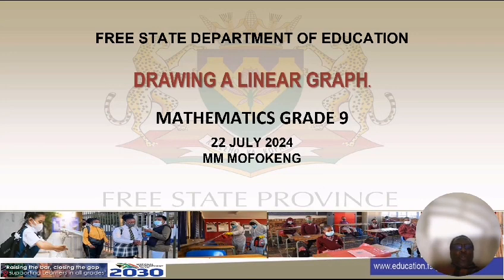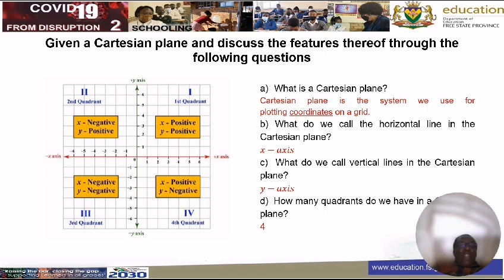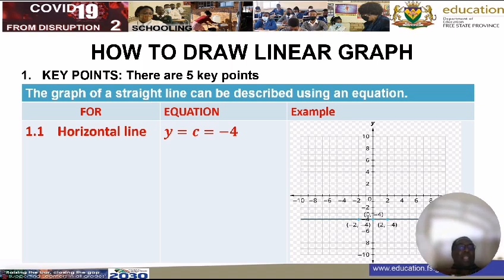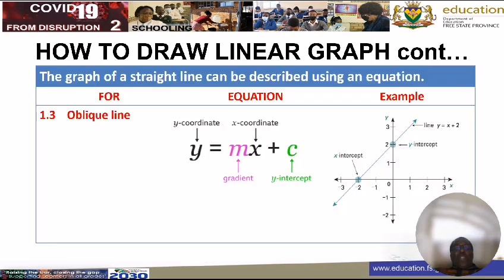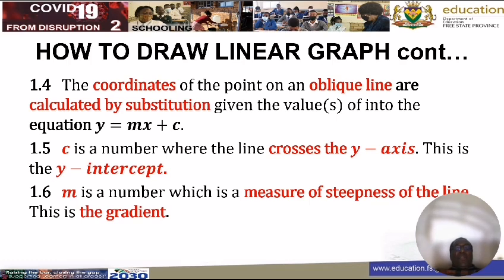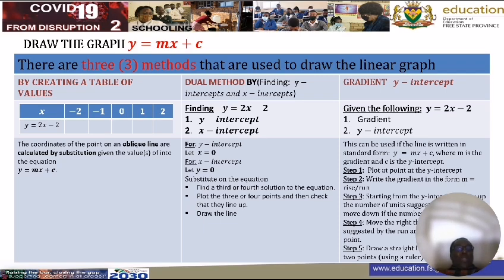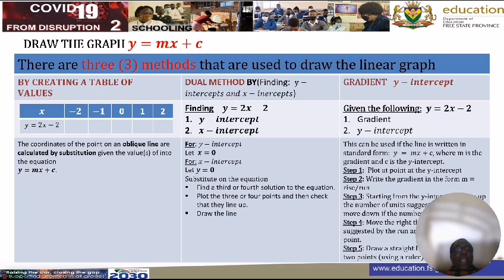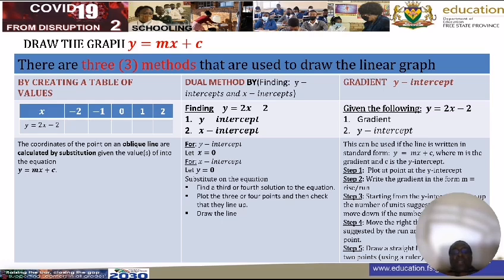Gr 9 Lesson 19 20240722 Math Linear Graphs